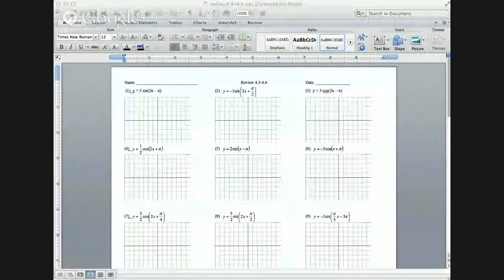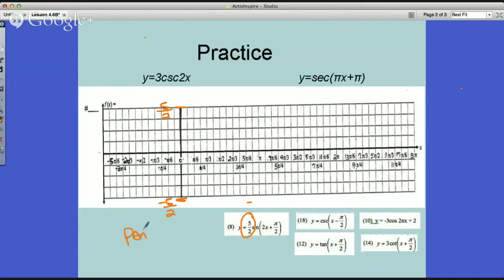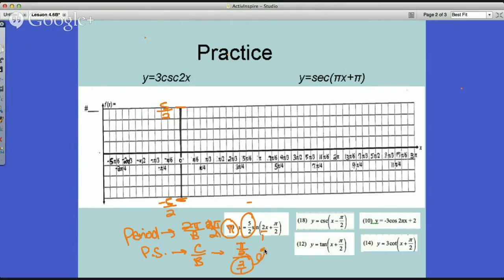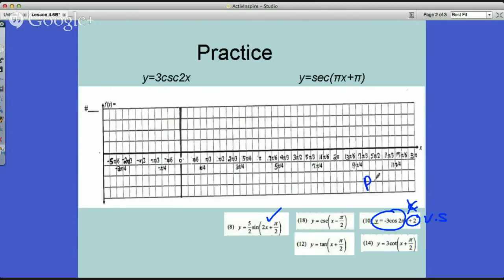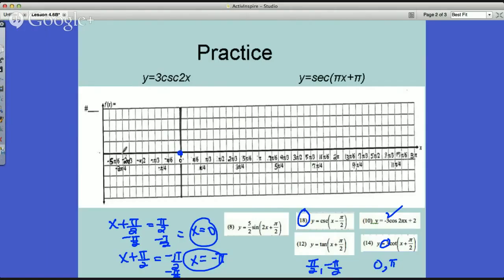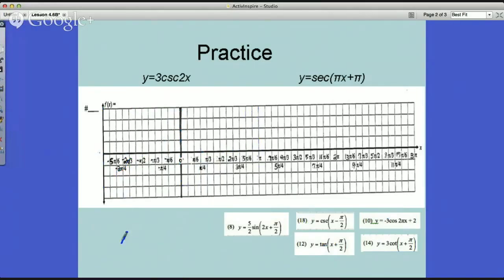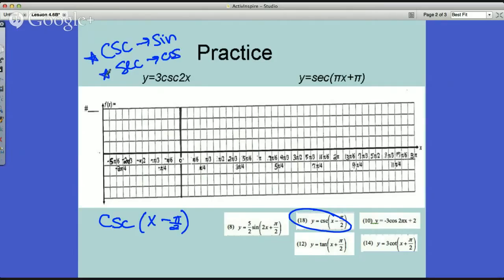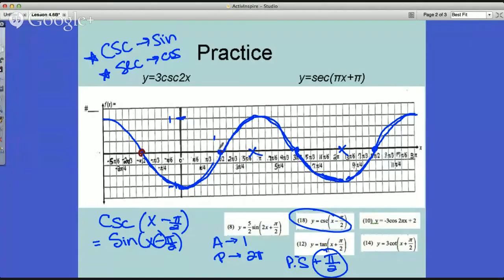Algebra 3: Trigonometric Graphs Review